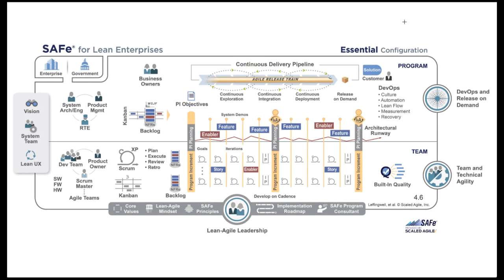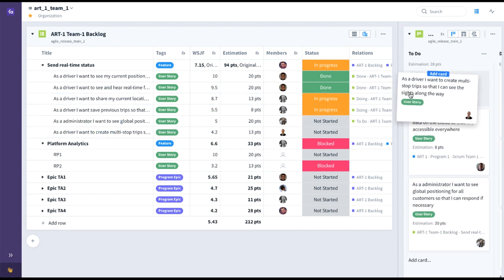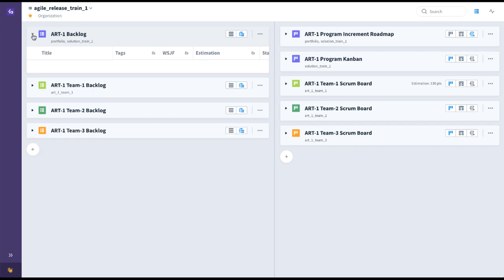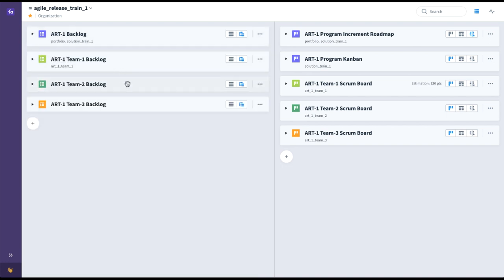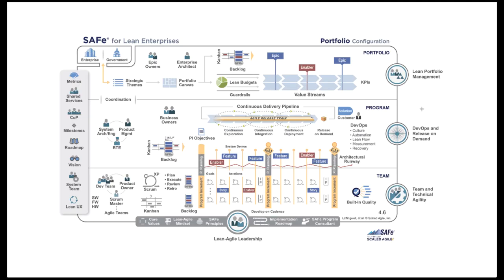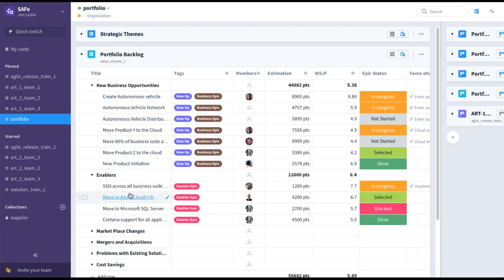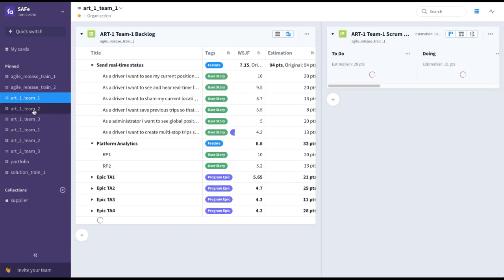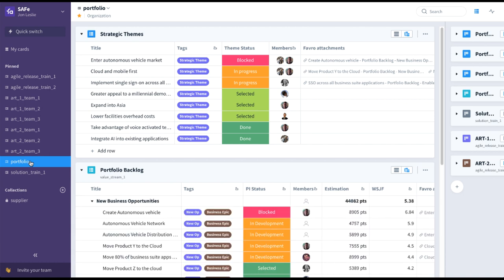SAFe in Favro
In this video, Jon Leslie is showing you how to setup the SAFe framework with Favro.

to learn more!

Haven't checked out our free 14 day trial?